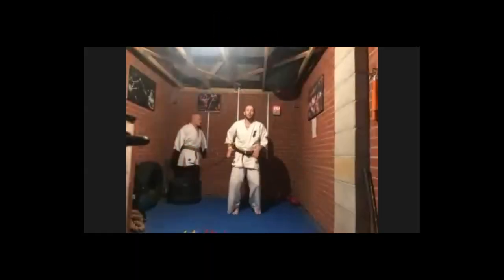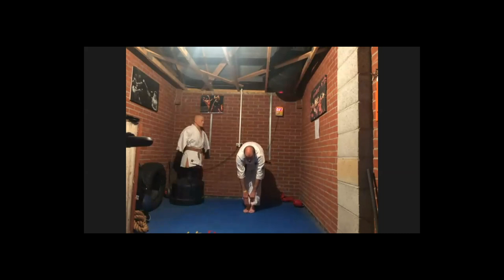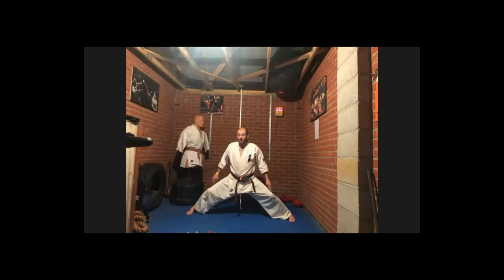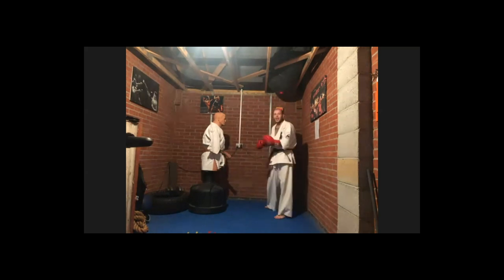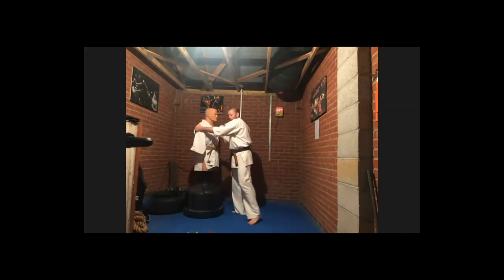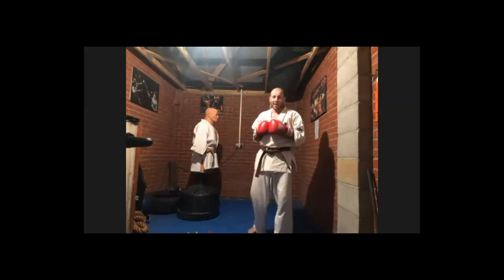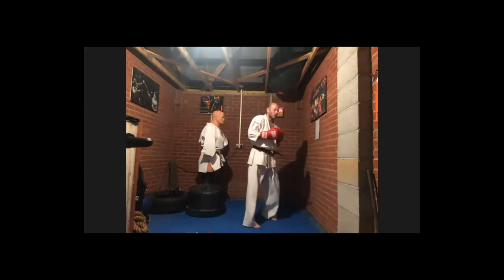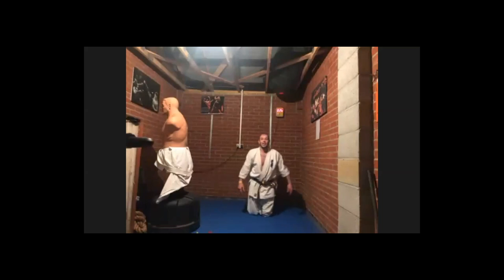2020 05 06 Ronin Virtual Dojo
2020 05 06 Ronin Virtual Dojo